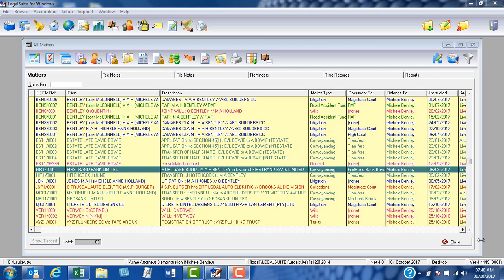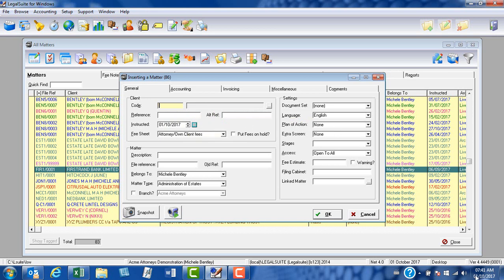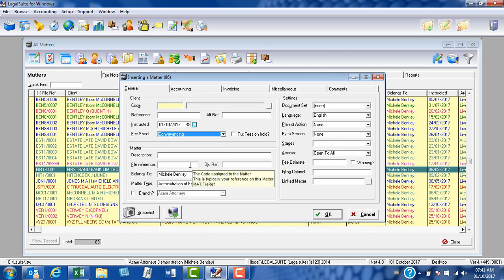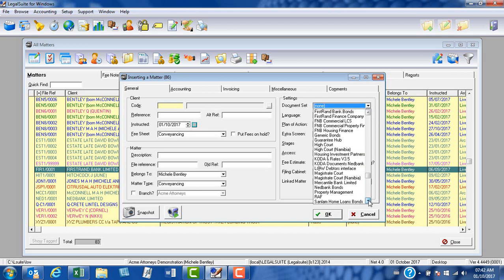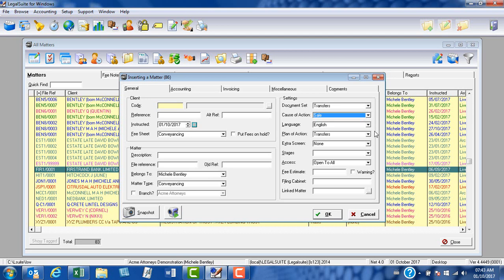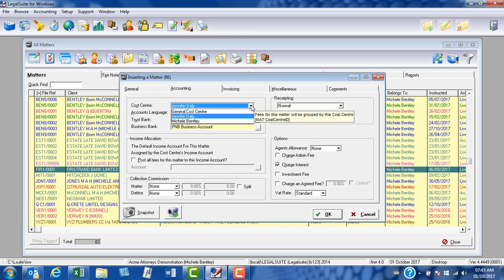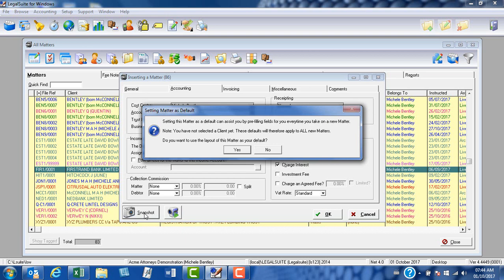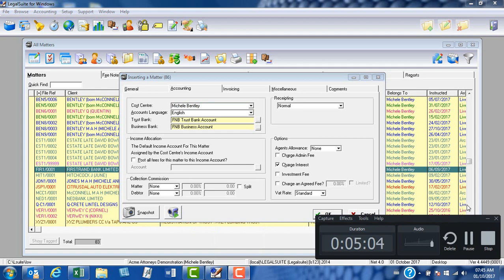Setting defaults for a Transfer matter using the Snapshot feature